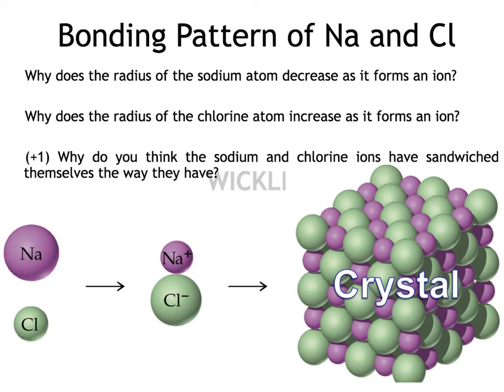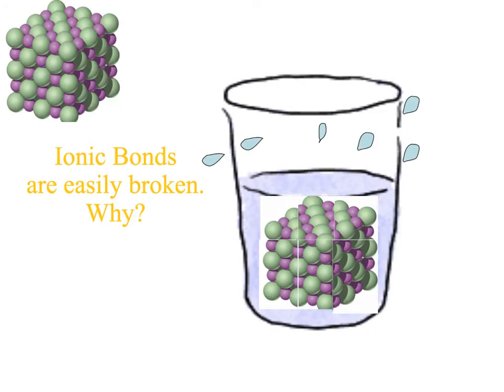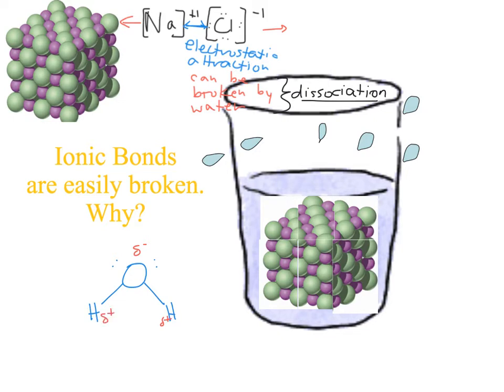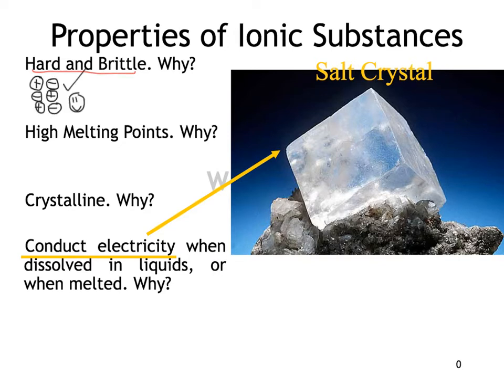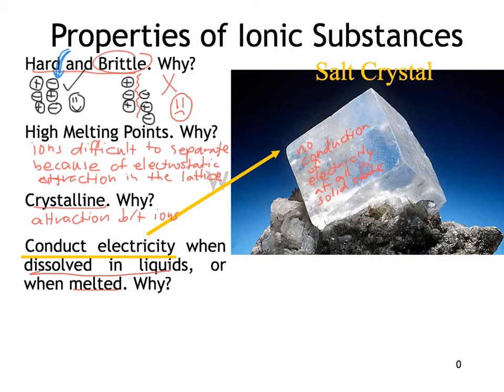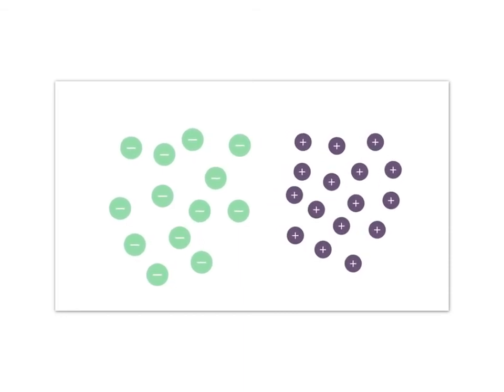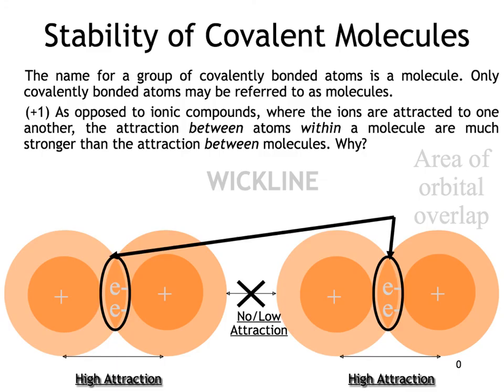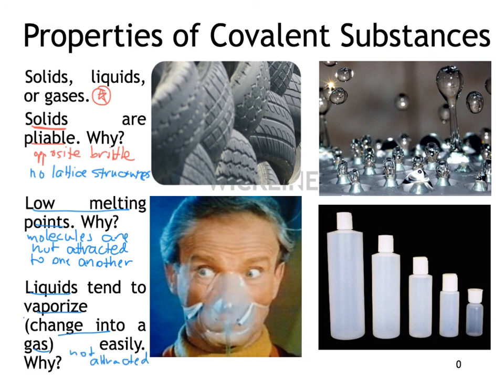4.07 Properties of Bonds and Substances